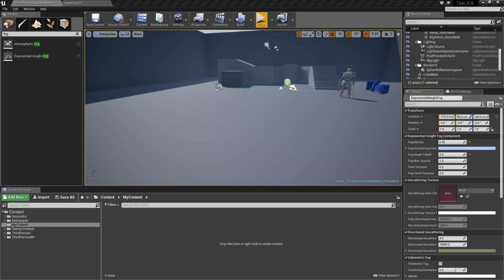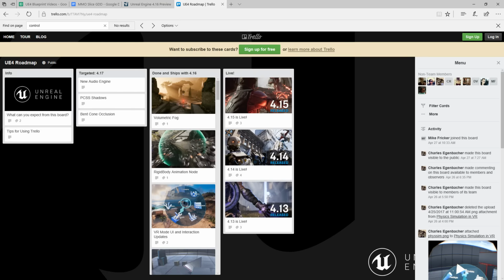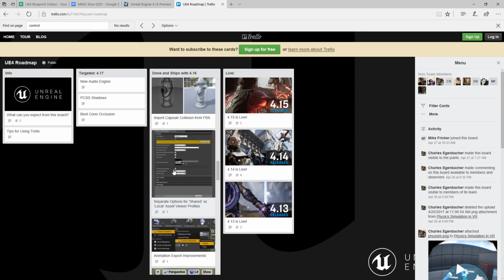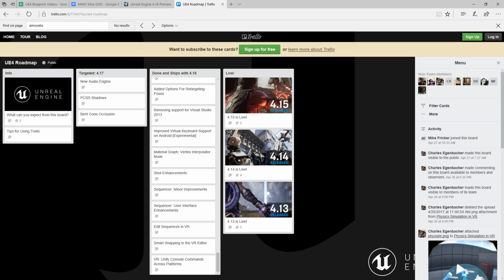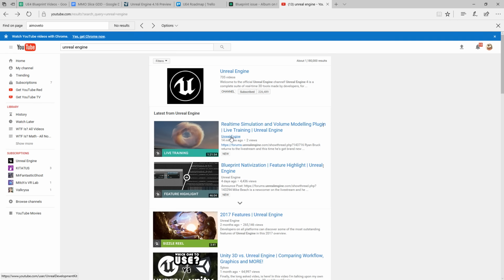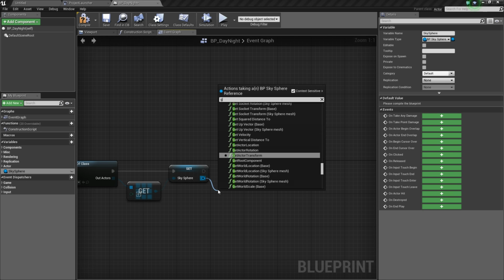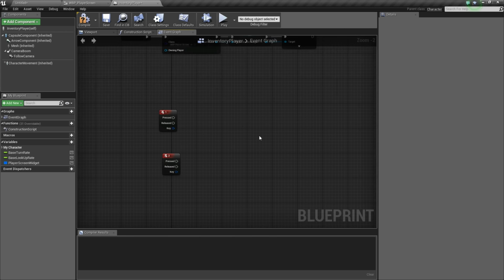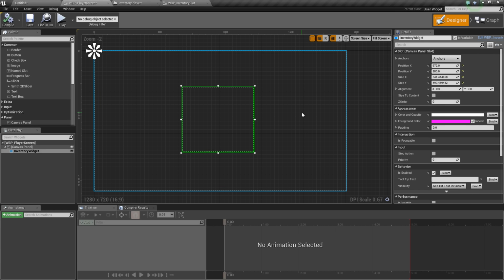May/03/17 - Learning stuff in UE4 - Boring 4.16, Adjustable UMG Inventory, Day/Night Sky Sphere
We start off with half the stuff I normally use not installed and go downhill from there.  Some people ask various questions and we try to help out as best as we can.   We start off going over the 4.16 preview notes list and finding that a few things are either not working or not well explained so we waste a good hour with nothing important.  We figure out how to shut off the light during a day/night transition using the Sky Sphere.  Someone asks about a basic set up adding and removing slots from an inventory ui similar to adding bags to an rpg inventory system.